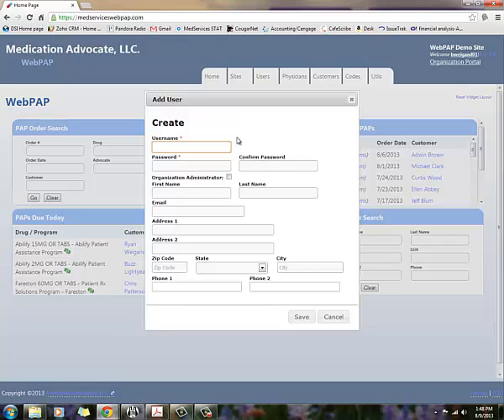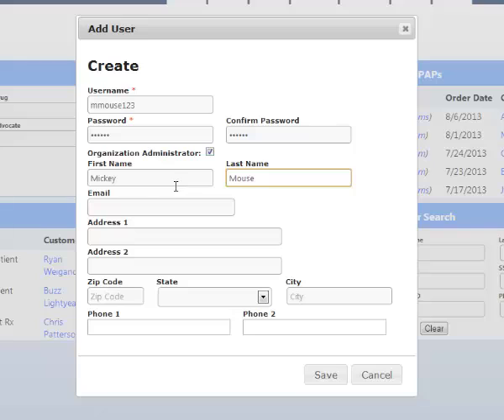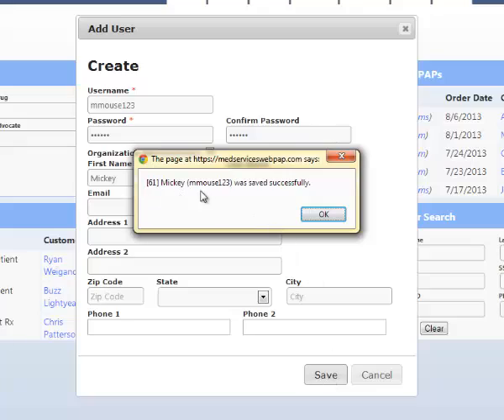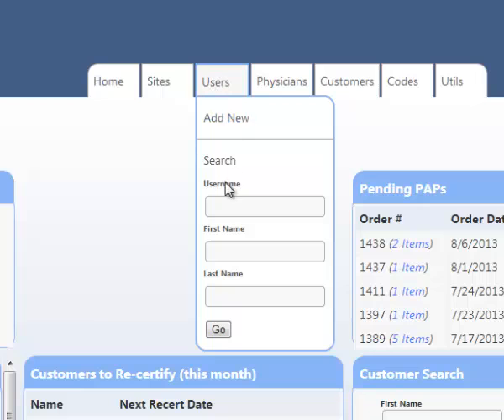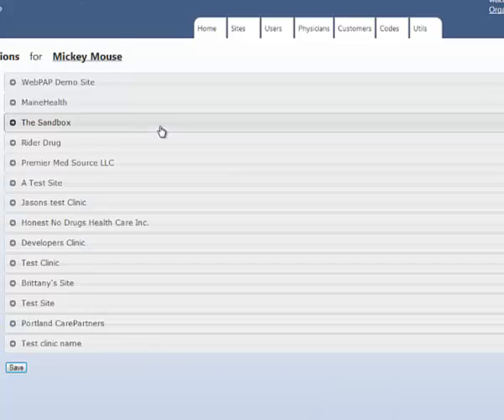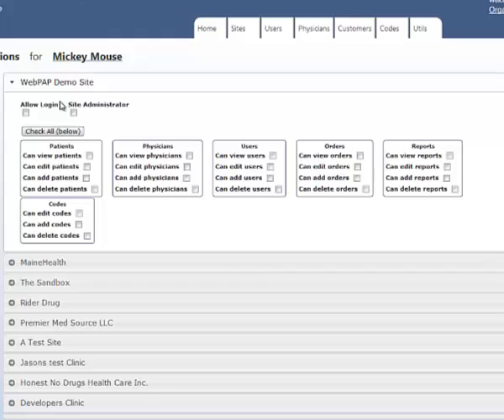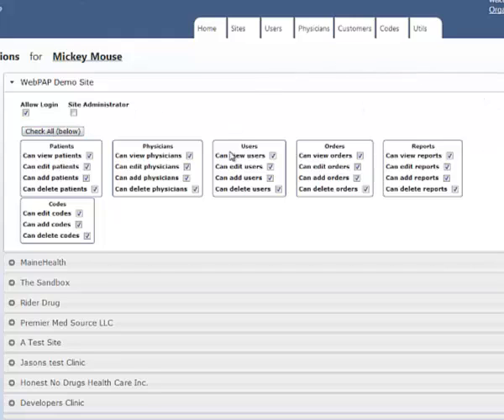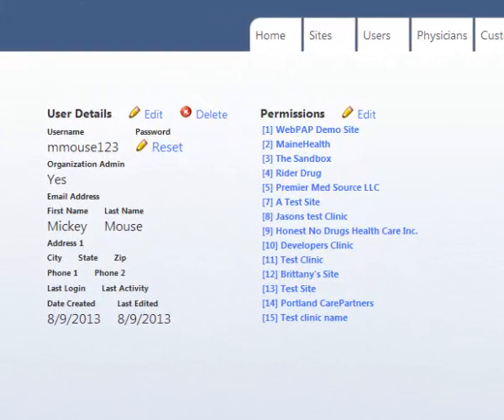WebPAP Adding a User